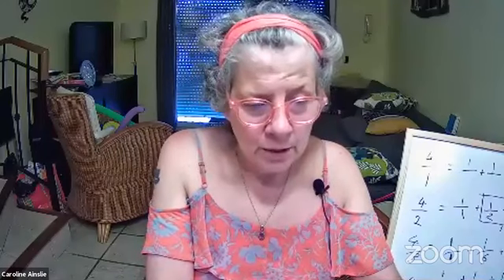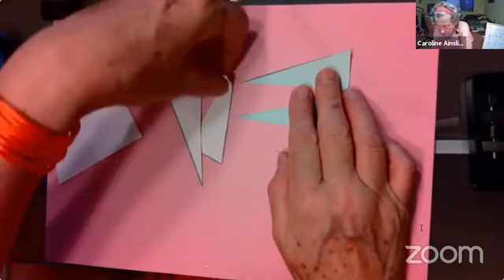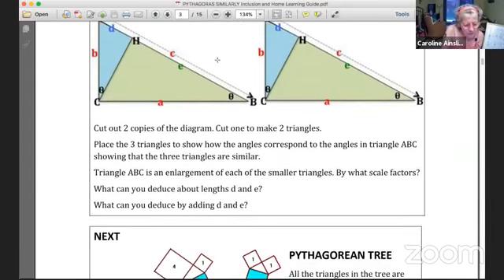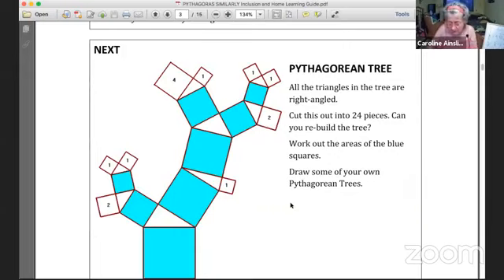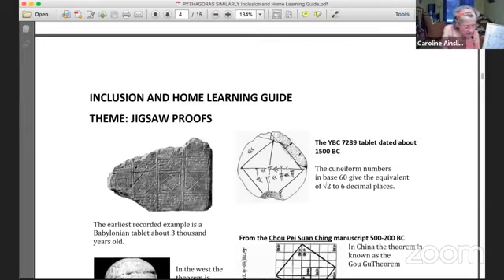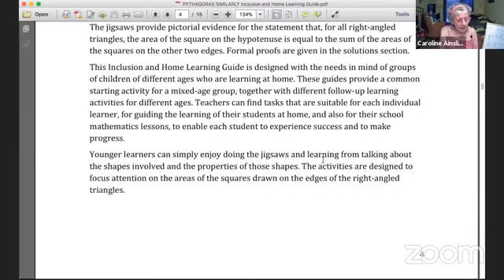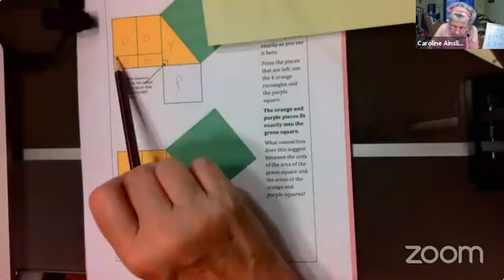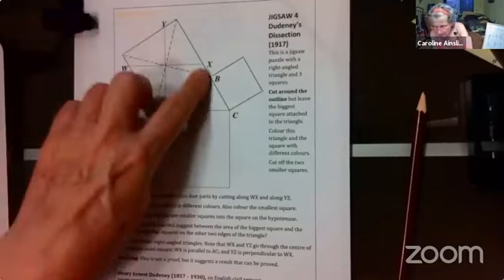Pythagoras for all Ages watch if you don't believe me